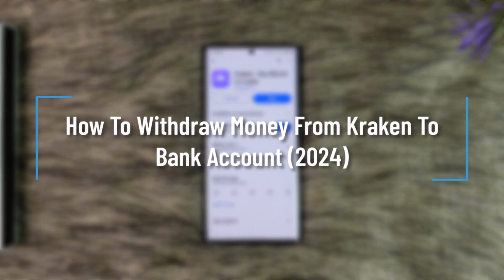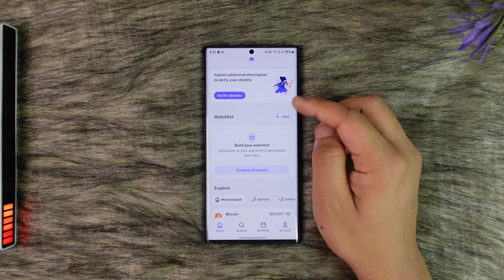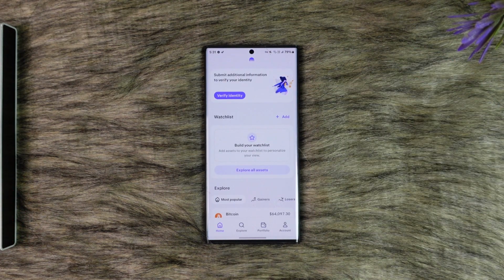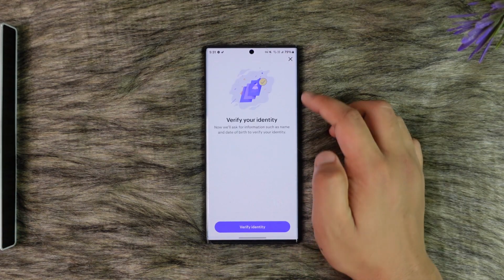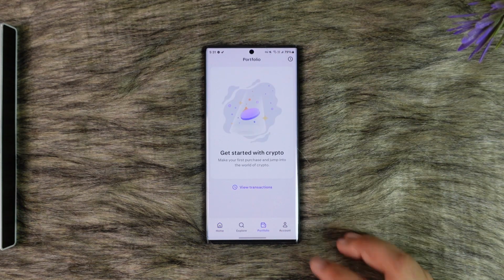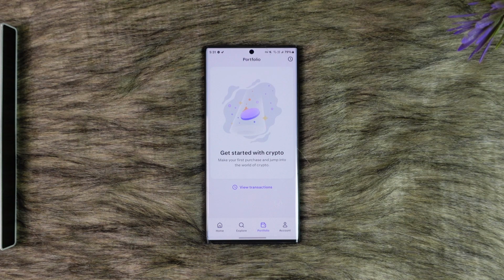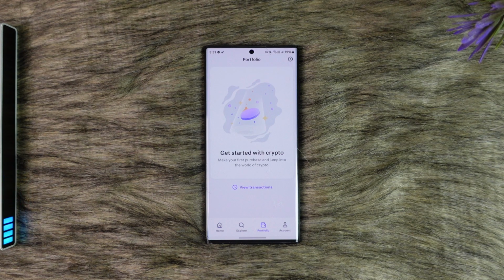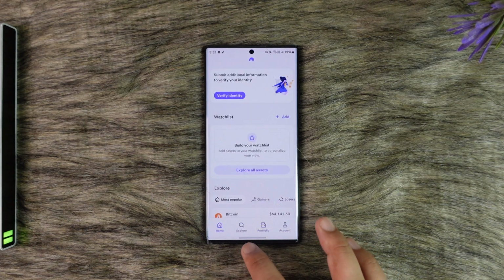How To Withdraw Money From Kraken To Bank Account ! (2024)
Withdrawing money from your Kraken account to your bank account is a simple process. To get started, open the Kraken application and ensure that you are signed into your account. It's crucial to have your identity verified to be able to link and withdraw to your bank account. To verify your identity, go to the "Verify Identity" option within the app. Enter your phone number and legal details to complete the verification process.

Once your identity is verified, navigate to the "Portfolio" tab. If you have a balance in fiat currency, you will see the "Withdraw" option. If your balance is insufficient or if your identity isn't verified, this option won't be visible. Assuming you have the necessary balance, tap on "Withdraw," select your bank account, choose the fiat currency, and link your bank account.

This will enable you to withdraw funds from Kraken to your bank account smoothly.

Timestamps:
0:00 - Introduction to withdrawing money from Kraken to a bank account
0:03 - Opening the Kraken app and signing in
0:07 - Verifying your identity
0:18 - Entering phone number and legal details
0:23 - Accessing the portfolio tab
0:31 - Finding the withdraw option
0:35 - Selecting your bank account and fiat currency
0:41 - Completing the withdrawal
0:49 - Conclusion